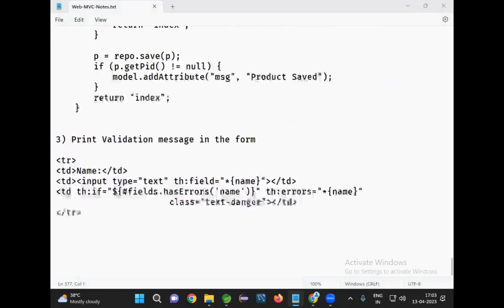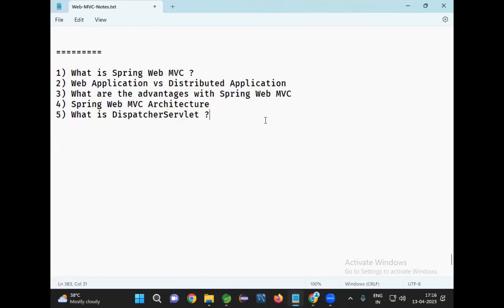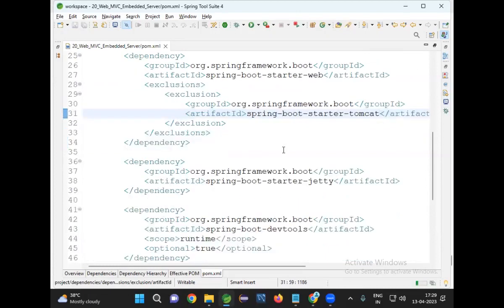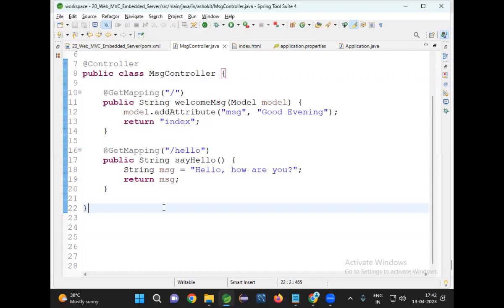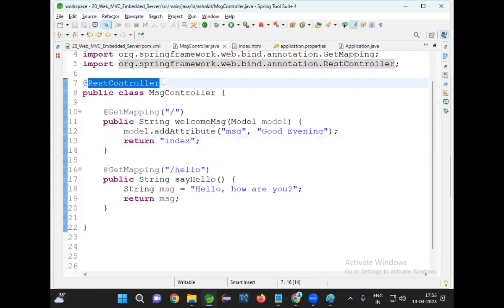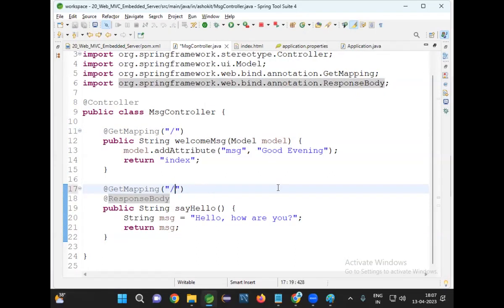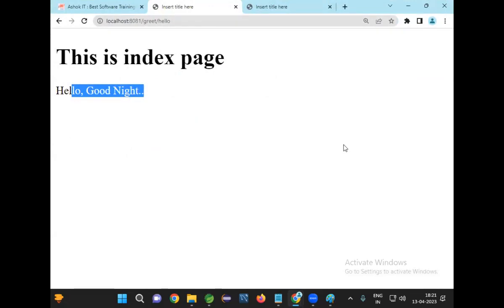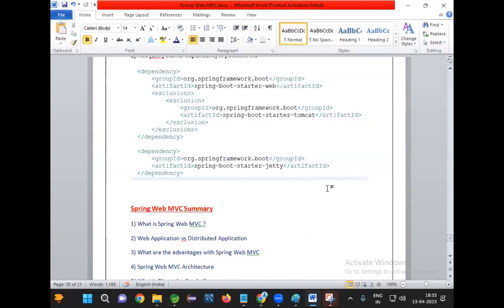Session 28 | SPRING | ITWORLD